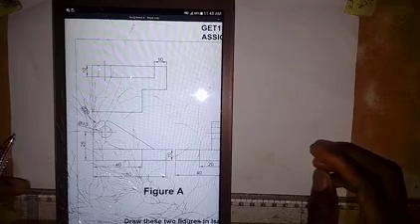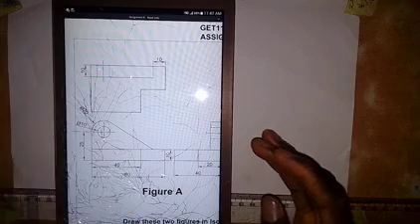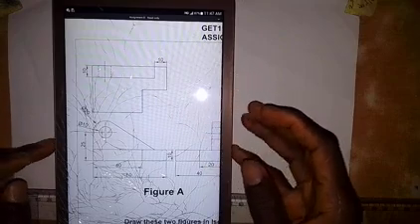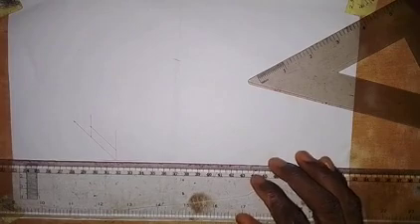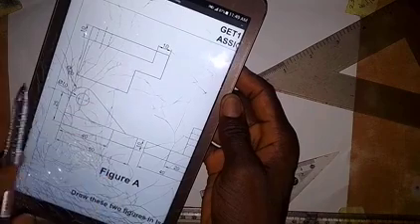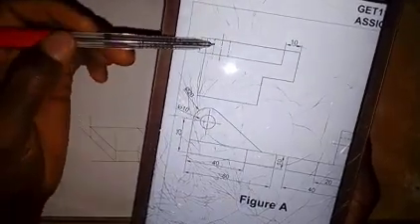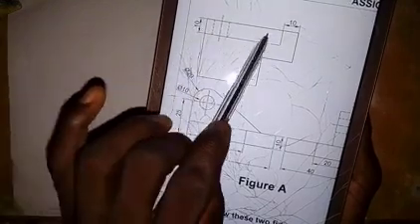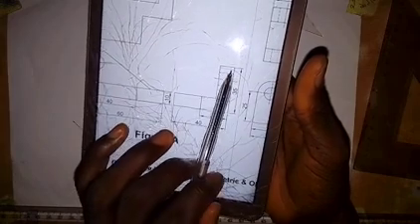Cavalier Oblique Projection of a block